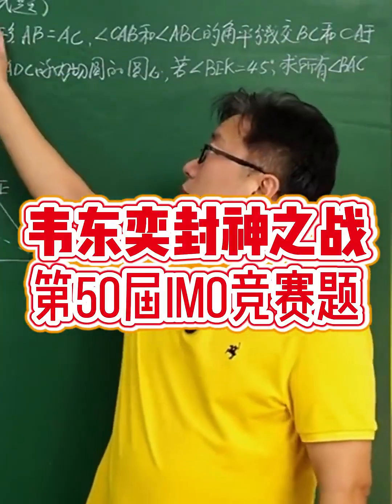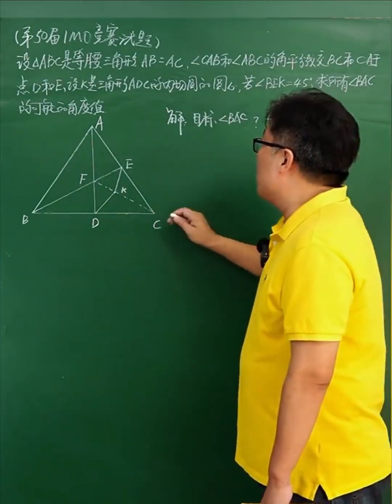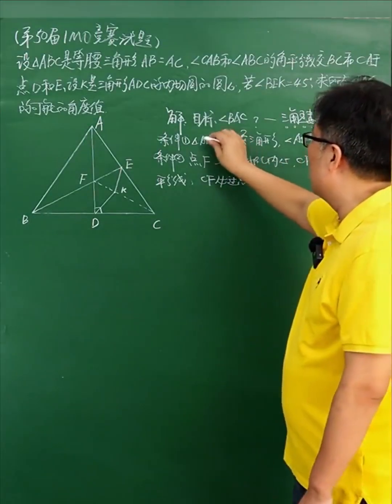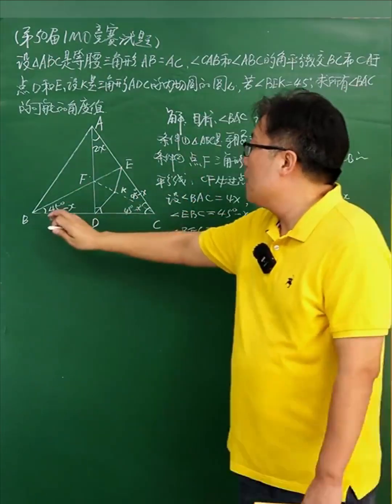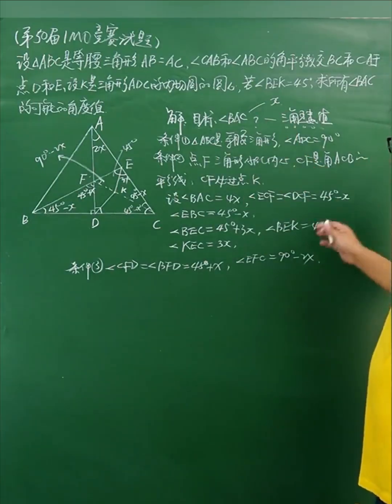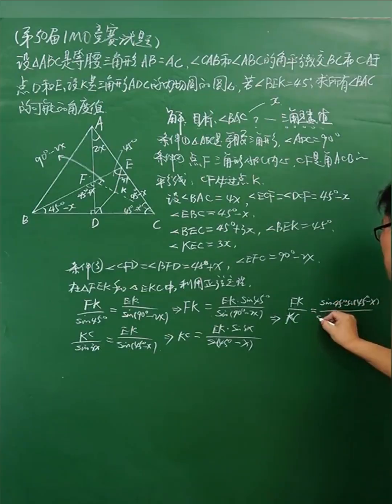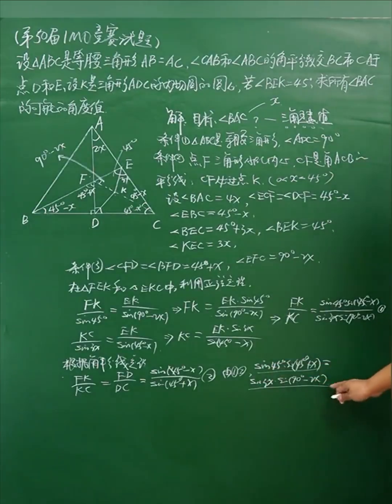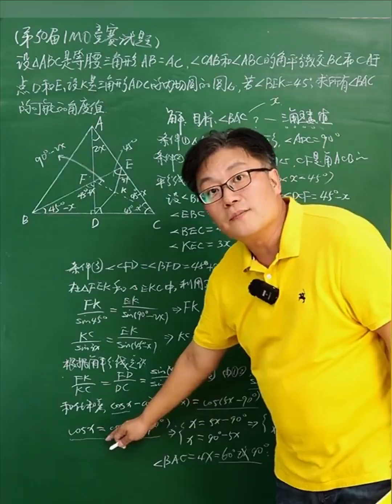IMO Competition Journey: Solving 50th Math Olympiad Geometry Problem | Angle BAK Explained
Welcome to the IMO Competition Journey, where we explore fascinating and challenging problems from the International Mathematical Olympiad (IMO). In this episode, we dive into a classic geometry problem from the 50th IMO held in Germany.

The problem involves an isosceles triangle ABC with sides AB = AC. Angle bisectors are drawn, the incenter is introduced, and we are asked to determine all possible values of a specific angle. With multiple layers of geometry concepts—angle bisectors, incenters, trigonometric identities, and problem-solving strategies—this problem is a perfect example of why IMO questions are considered legendary.

In this walkthrough, we cover:
✔️ Step-by-step problem interpretation
✔️ Identifying key geometric properties
✔️ Using trigonometric identities and the law of sines
✔️ Applying exterior angle theorems
✔️ Final solution showing two possible values for the target angle

This problem also highlights how problem-solving at the IMO level goes beyond standard high school exams like GaoKao, pushing students to think critically, connect multiple concepts, and be creative.

Join us as we break down the thought process, explore alternative approaches, and learn valuable techniques to tackle advanced geometry. Whether you’re preparing for math competitions, aiming to improve your problem-solving skills, or just love mathematics, this video is for you!

💡 Fun Fact: The 50th IMO was historic because Wayan achieved his second consecutive perfect score, becoming a legend in the math competition world.

👉 Watch, learn, and share your own solutions in the comments. Let’s solve together!

Looking for the perfect international school in China for your child?
Alifa Education Services helps non-Chinese families find the right fit from over 800 top international schools across China.
Why choose China?

1. World-class education (IB, A-levels)
2. Learn Chinese language and culture
3. Meet friends from around the world
4. Safe, secure environment

We make finding the perfect school easy. Get your free consultation today and give your child an amazing international education experience!
Contact Alifa Education Services now - let's unlock your child's bright future!

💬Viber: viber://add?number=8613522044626